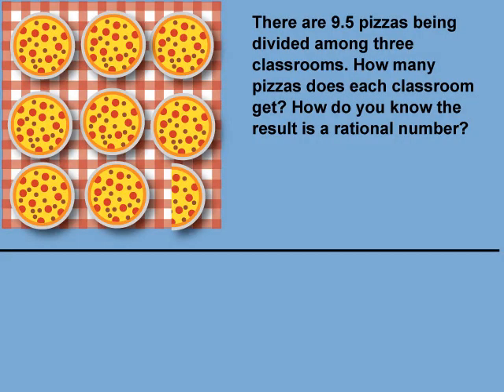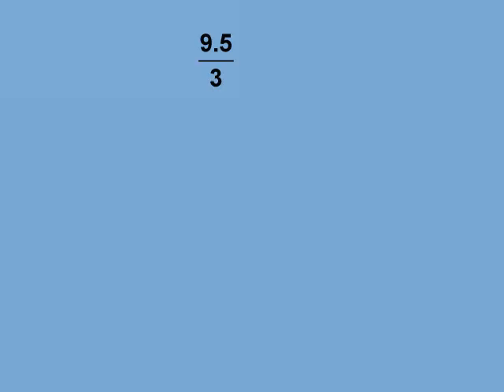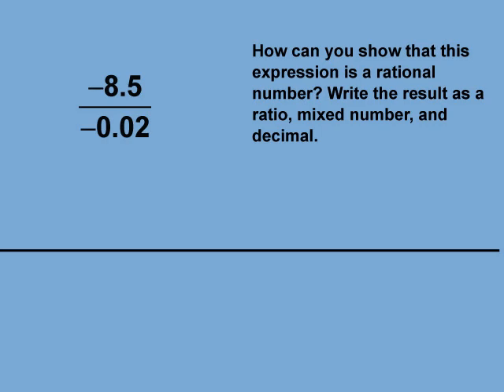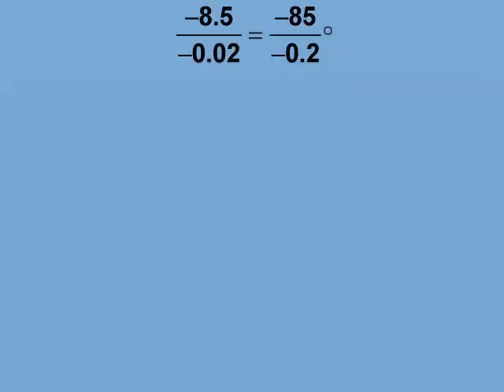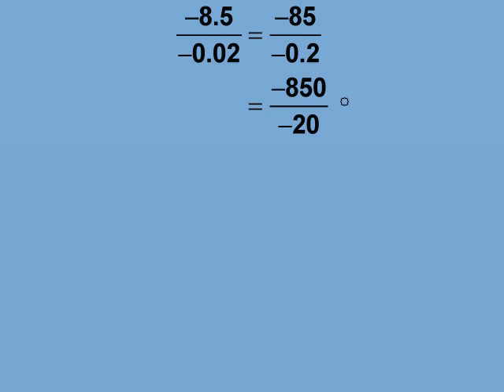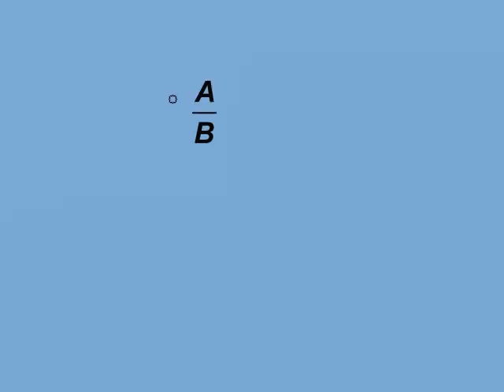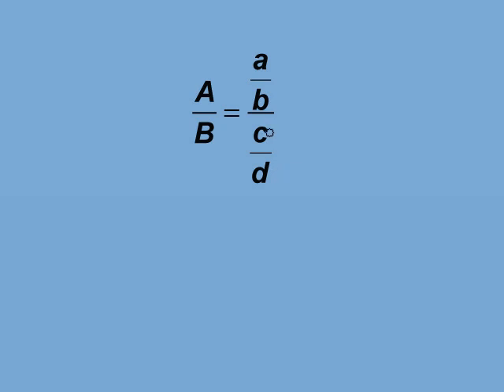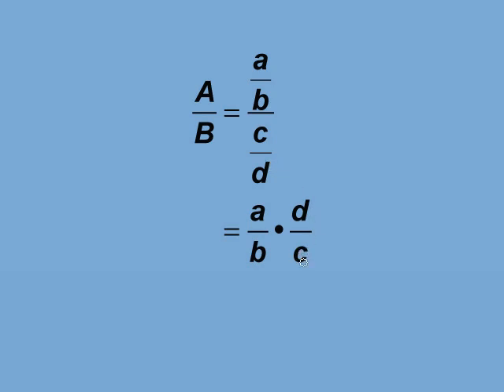Math Video Tutorial: Rational Numbers: Video 9